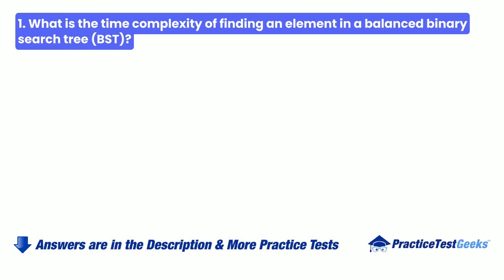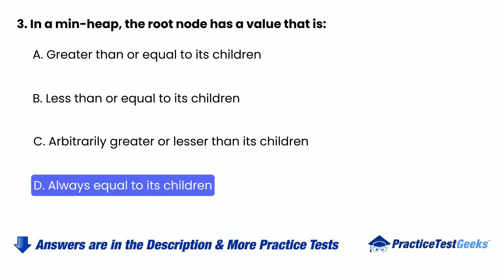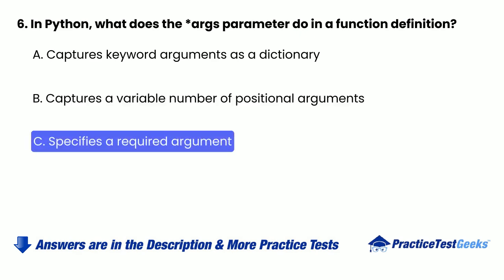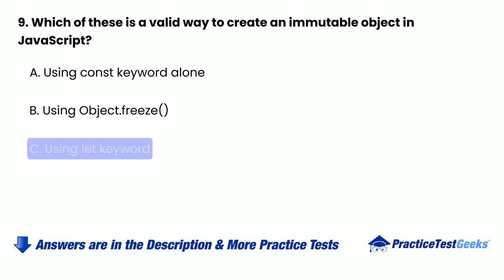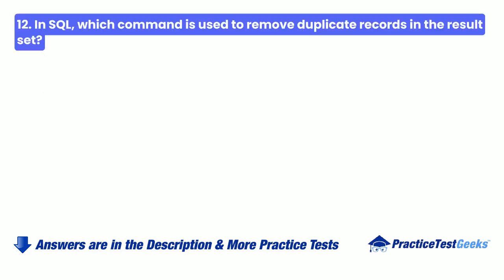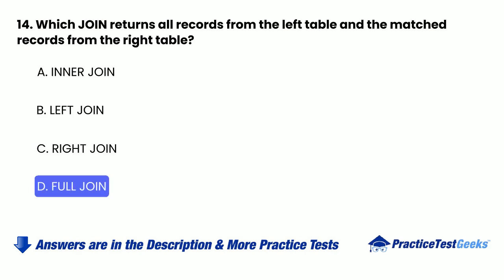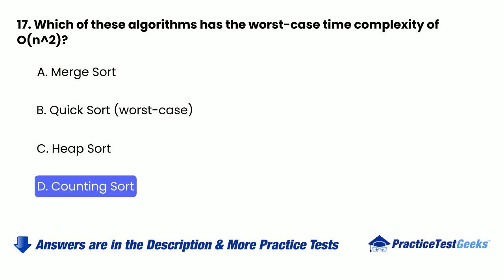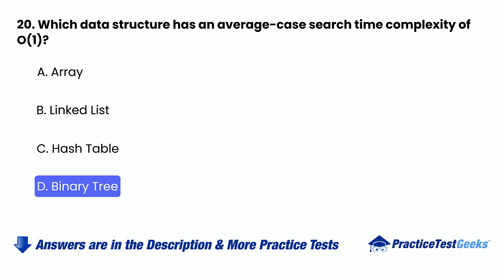CodeSignal Practice Test 2026 Java C# Javascript Python Coding Assessment Exam Questions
Prepare for your CodeSignal coding assessment with comprehensive practice questions and test preparation strategies for 2026.